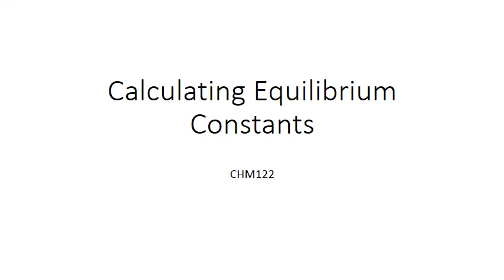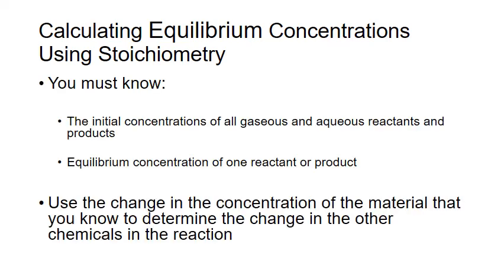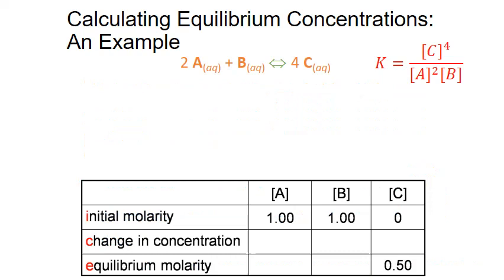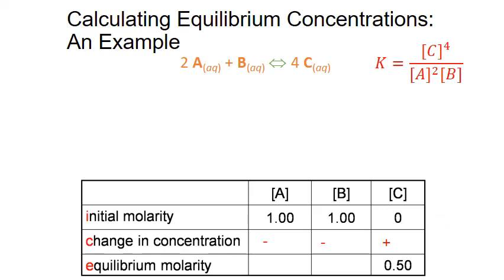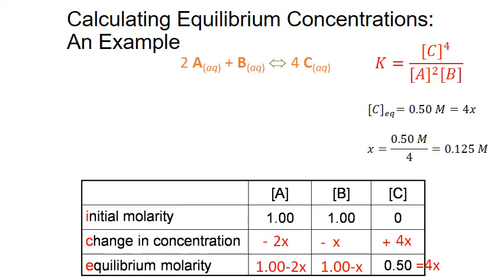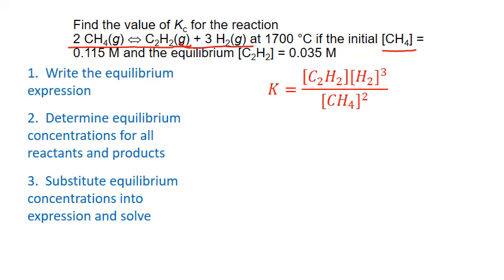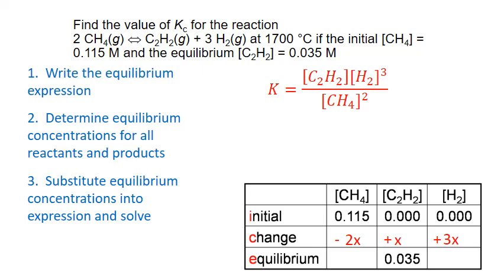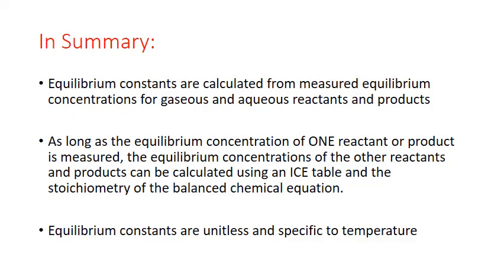CHM122 Unit 4 Calculating Equilibrium Constants MWhiteJeanneau